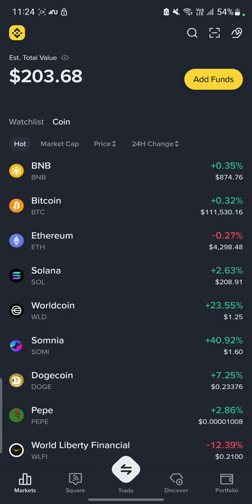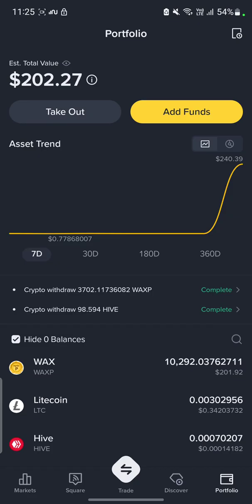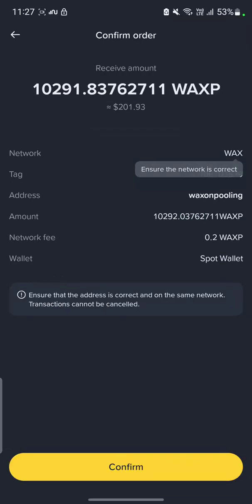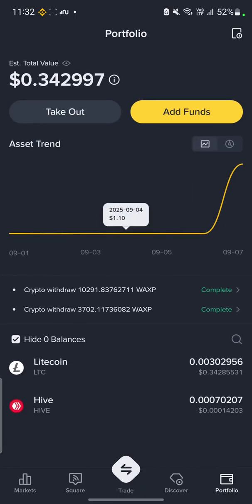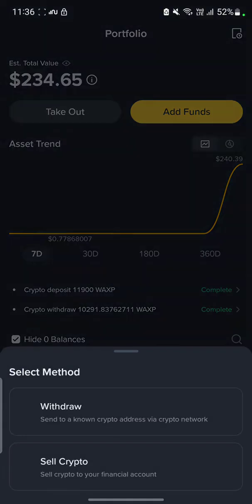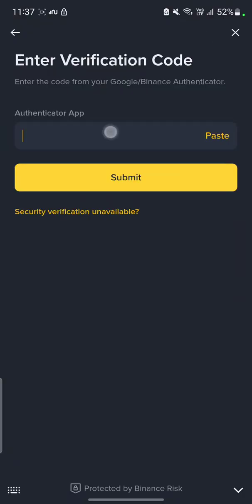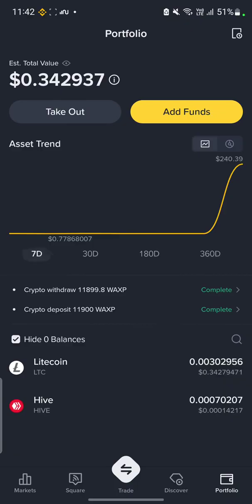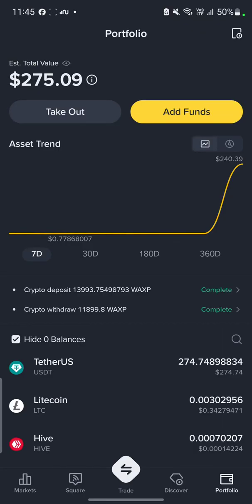How To Trade WAXP on Binance & Make Profits 🚀 Step-by-Step Beginner Guide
🔥 Want to trade WAXP on Binance and make smart profits?
In this video, you’ll learn a complete step-by-step guide on how to buy, sell, and trade WAXP safely on Binance like a pro! 💰📈

💡 In This Video:
✔️ What is WAXP Crypto?
✔️ How to Trade WAXP on Binance
✔️ Beginner Trading Strategy
✔️ Profit-Taking Tips
✔️ Risk Management for Crypto Traders

Whether you’re a beginner or experienced trader, this tutorial will help you understand WAXP trading and improve your crypto trading skills in 2026! 🚀🌍

💬 COMMENT your favorite crypto coin